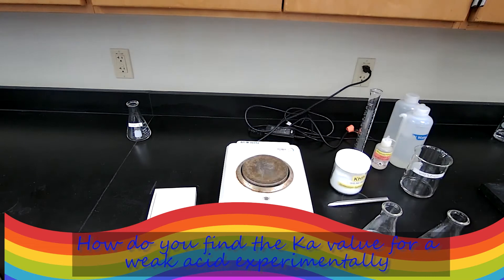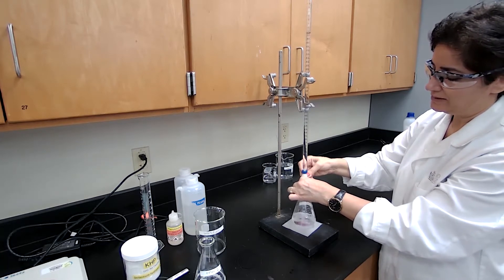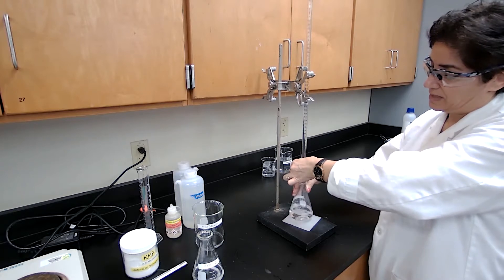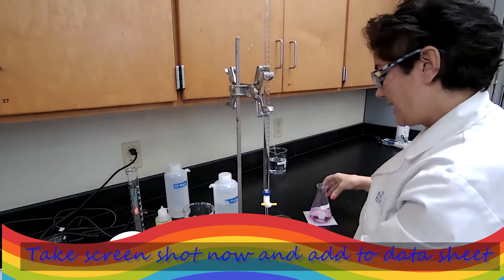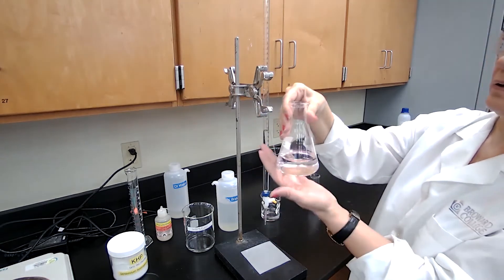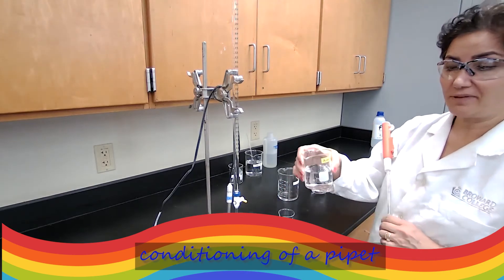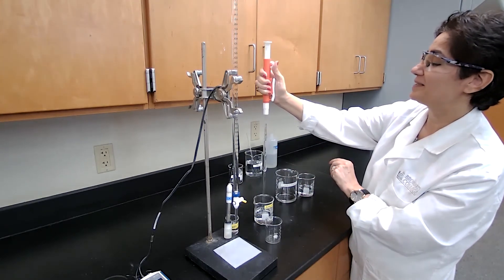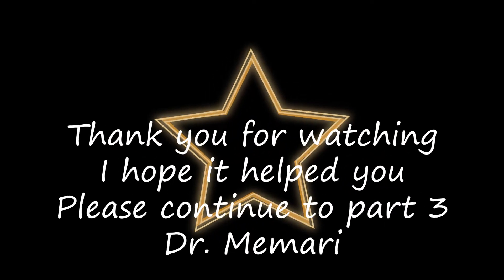Determination of Ka for a weak acid/Acid- Base Titrations part 2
In the first part of this experiment, we will prepare and standardize (i.e., determine the concentration for) a sodium hydroxide solution. In the second part of the experiment, we will use a pH meter to monitor the changes that occur as a week acid is titrated with our sodium hydroxide solution.  We ill then plot pH versus the volume of base added and use this plot to determine both the K value and the molarity of the weak acid.